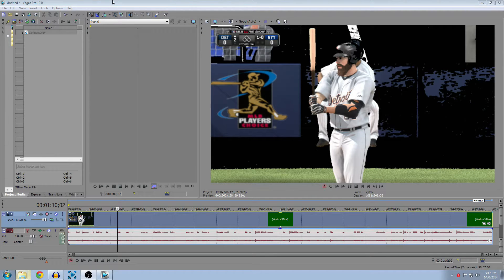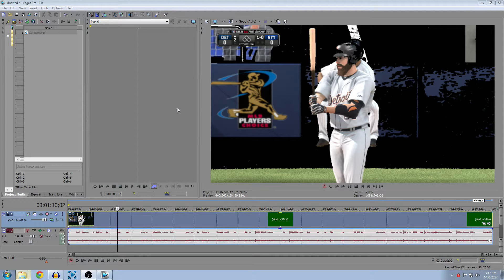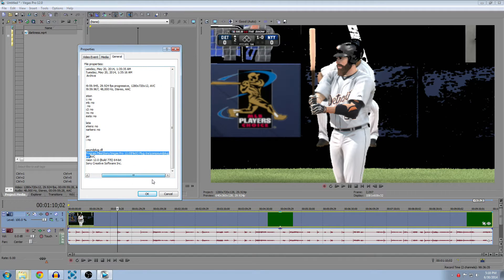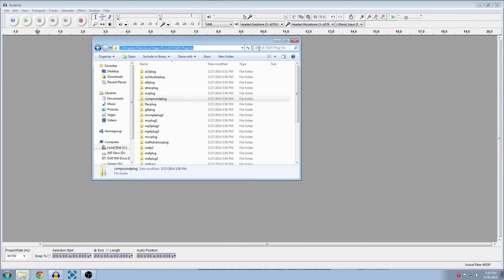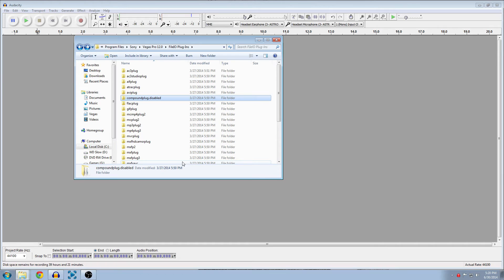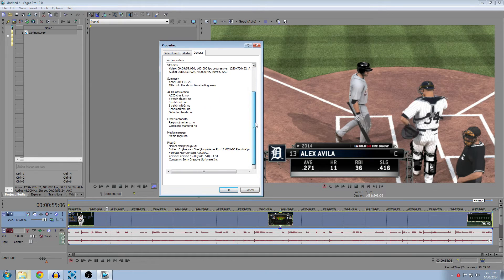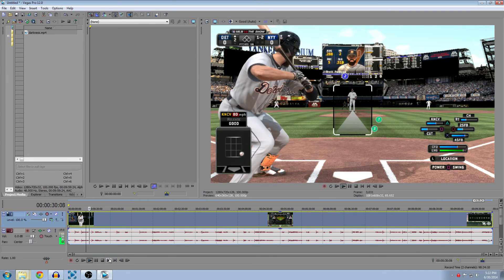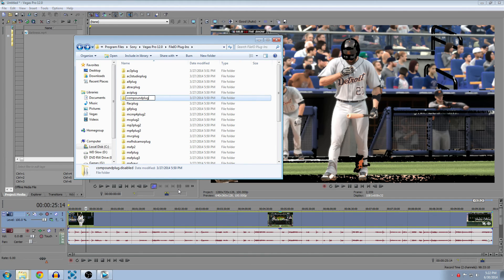Sony Vegas Pro - How to Fix Problems with MP4 files - Green Screen or Crashes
I just show how I go about fixing 90% of the issues with Sony Vegas Pro 12 when .mp4 files encoded in x264 or h264 show up as just green or crash when trying to play.